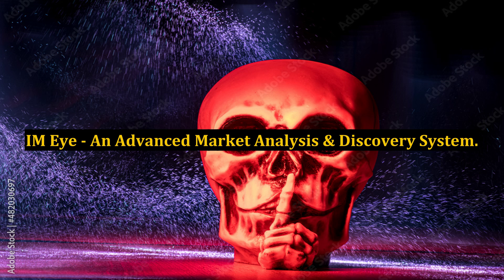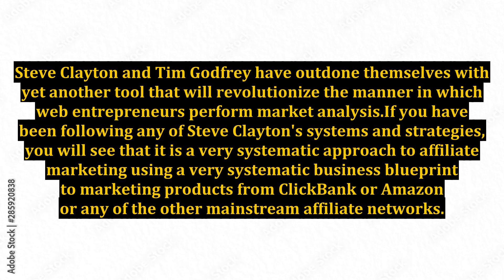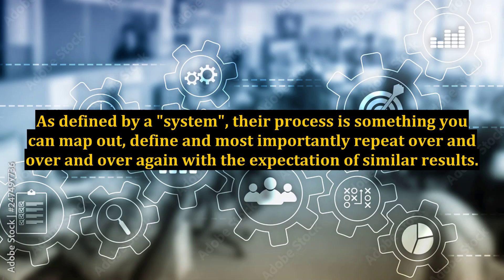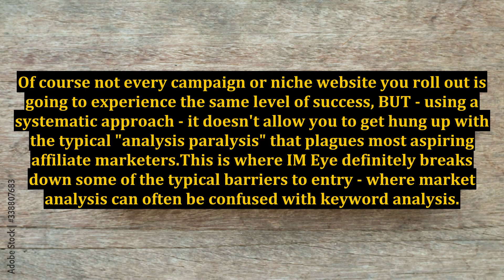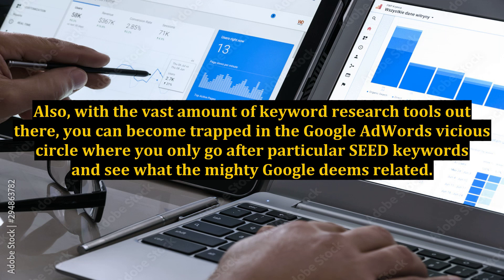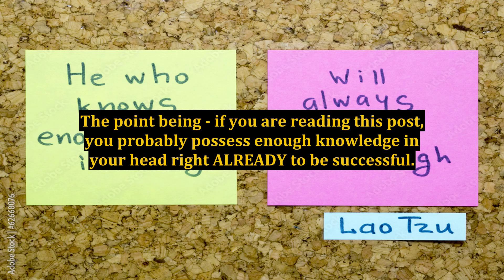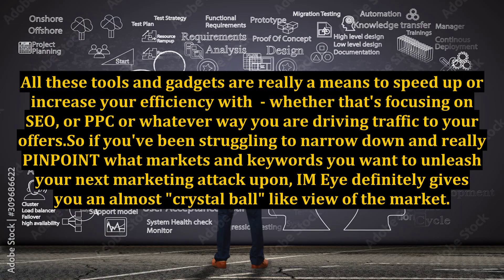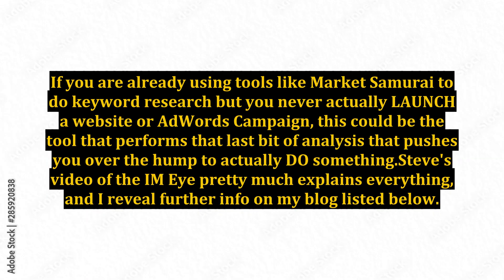IM Eye - An Advanced Market Analysis & Discovery System